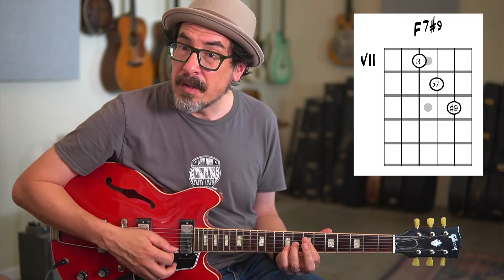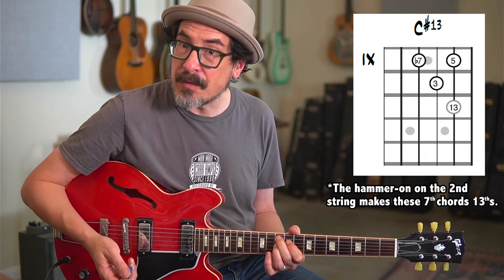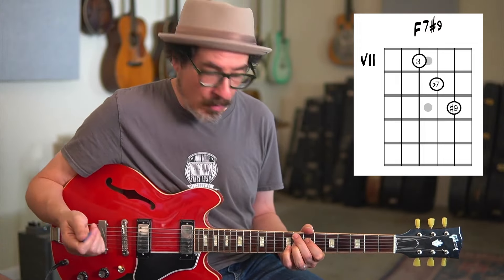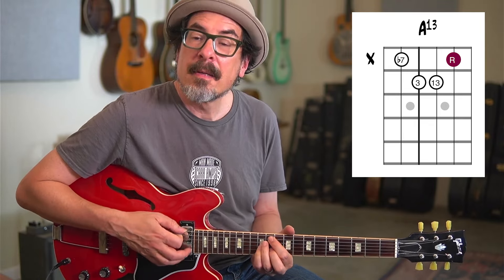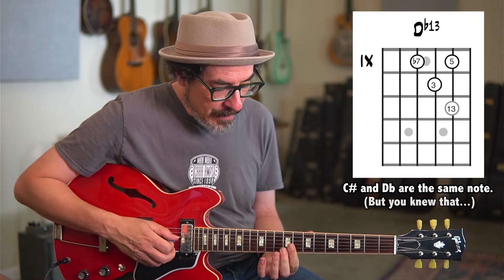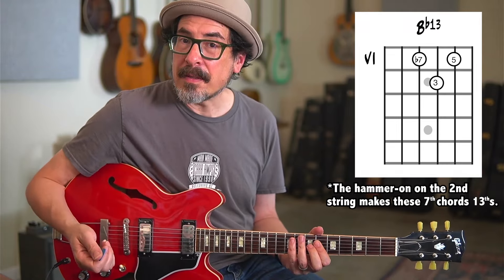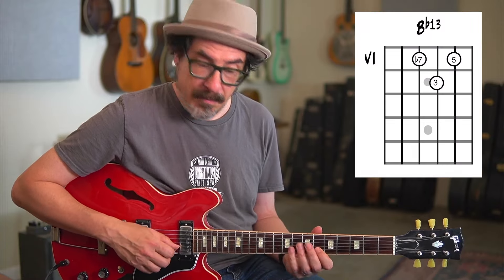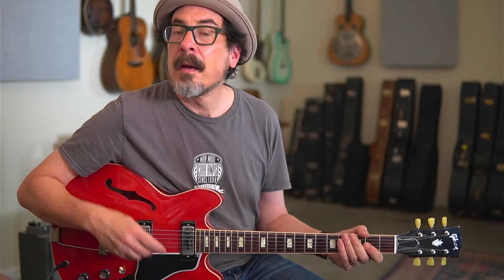Chord Melody Blues Turnarounds WORKSHOP PREVIEW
Learn new fingerstyle blues tunes and start improvising on them with the Fingerstyle Five membership